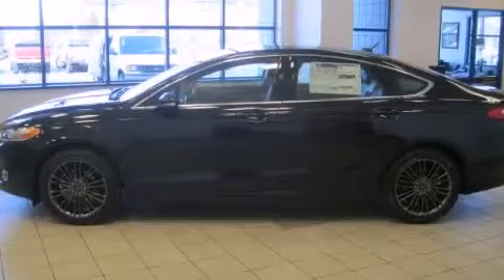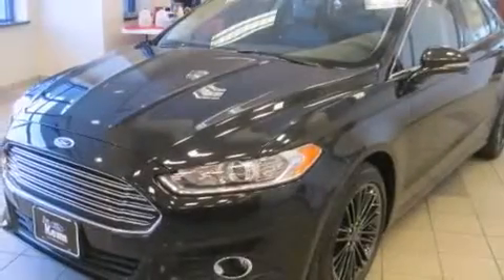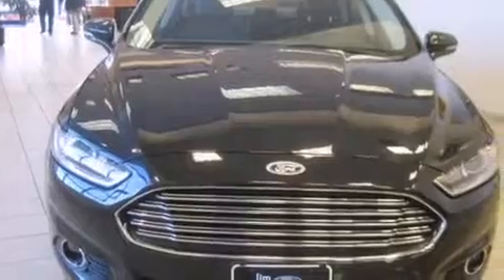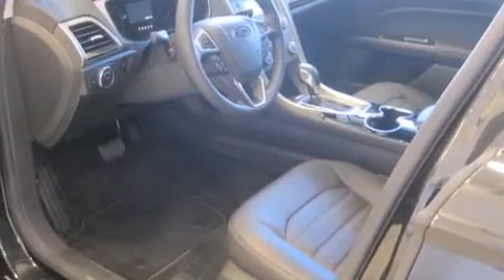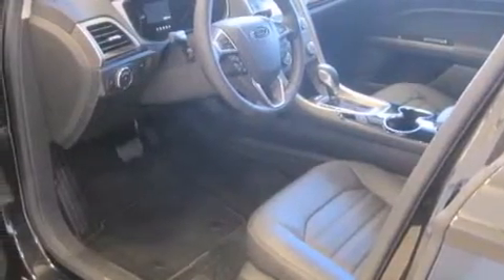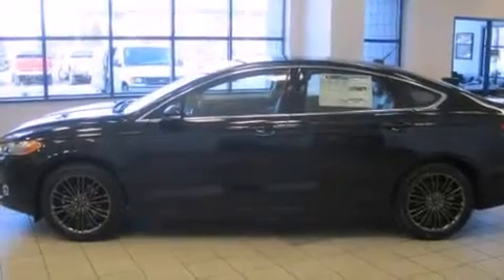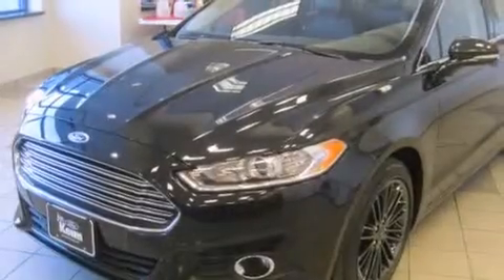2014 Ford Fusion Columbus OH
Year : 2014
 Make : Ford
 Model : Fusion
 Engine : 2.0L 4-Cylinder
 Trans . : automatic
 Exterior : Tuxedo Black Metallic
 Miles : 35
 Interior : Charcoal Black

 2014 Ford Fusion Columbus OH